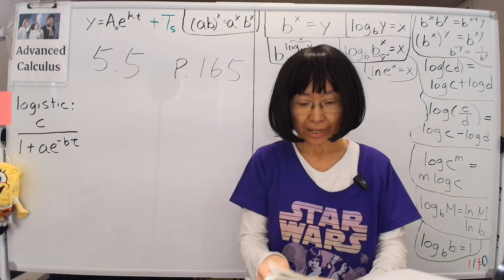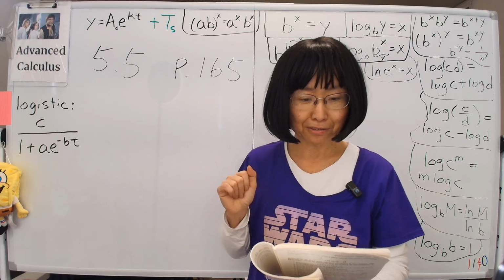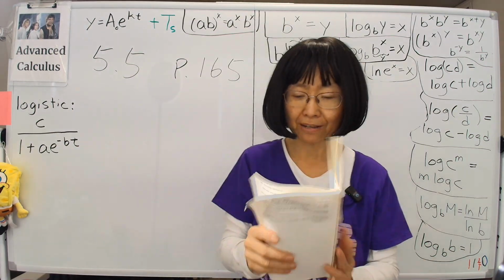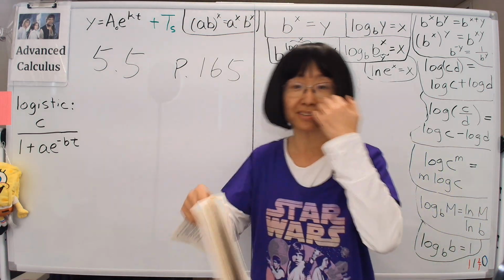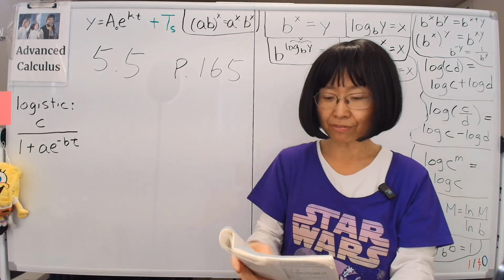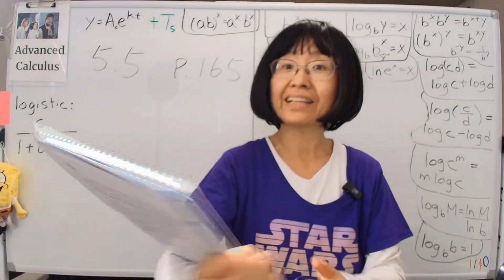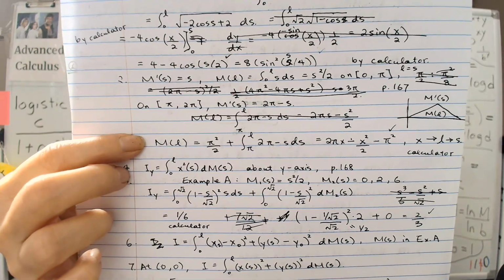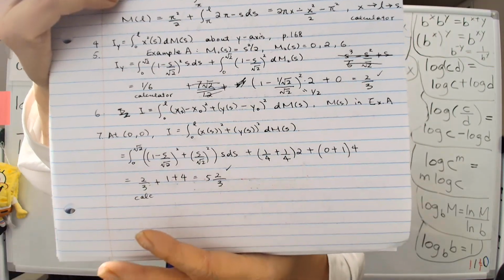C Advanced Calculus Chapter 5.5 Physical Applications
p.169  Problem 1, 2, 4,  5, 6, 7

(College Level) C Advanced Calculus Chapter 5.5 Physical Applications